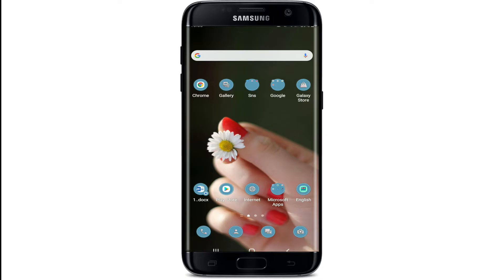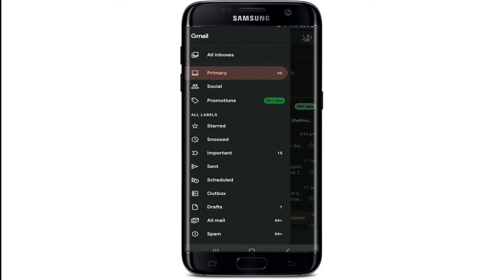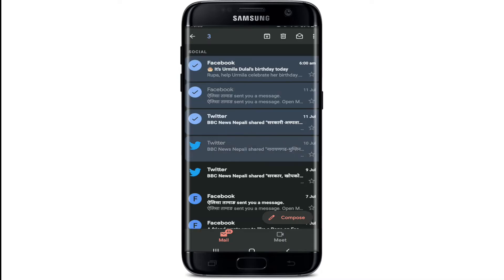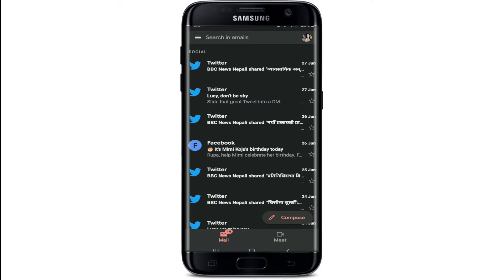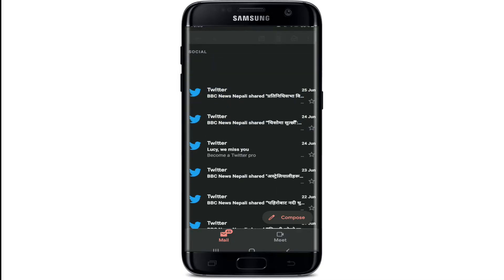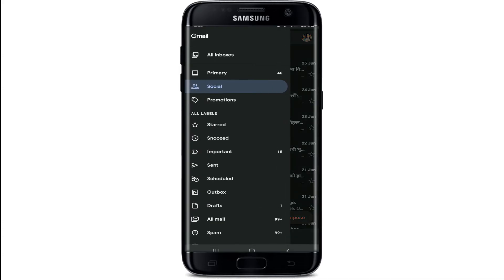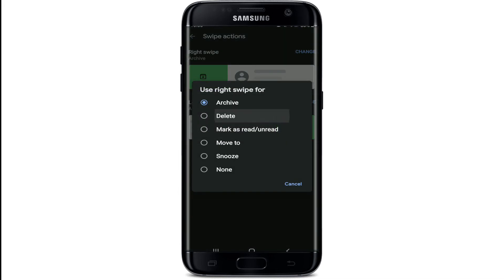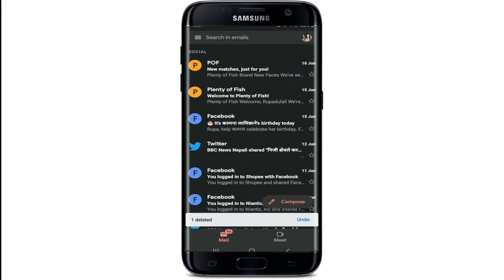How To Delete All Emails On The Gmail App? Delete All Gmail Emails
How to delete all emails on the Gmail app? I'm going to be deleting my Gmail app on this phone, so I'll need the email that's saved in there. This is the only way I know of doing it from here, and if you're watching this from a laptop or desktop computer, then we can use our browser for deletion. Whether it's an email from a friend or an old work message, cleaning up your inbox is one of the easiest ways to de-stress and declutter your life - so don't miss out on these simple tips for deleting all those pesky messages.
In this video, I show you how to easily delete all of your emails in the Gmail app. It will take less than a minute!
Step 1: Open your inbox and click the "Archive" button at the top of the screen. This will archive every email in your inbox, but it won't delete them from your account.
Step 2: In order to permanently delete these emails, go back to your inbox and select "All Mail." Click on "More," then select "Delete All" from the menu that pops up. This is how your all emails will be removed successfully.
0:06 - Intro
0:10 - How to delete all emails on the Gmail app?
2:10 - Outro